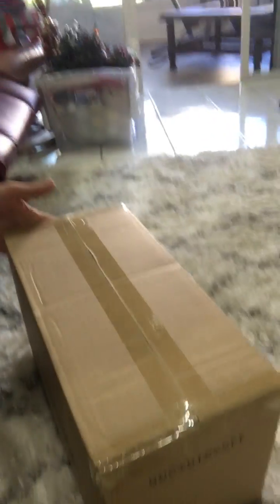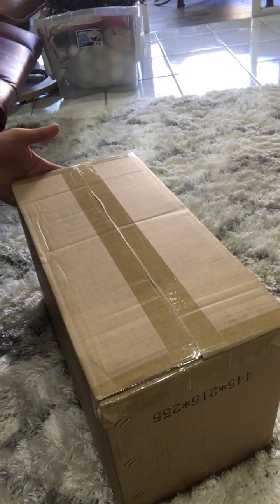Bitcoin mining 2018 worth it with a Antminer S9? Mine for bitcoins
Bitcoin mining 2018 worth it? Lets mine for bitcoins!

Okay so lets talk about bitcoin mining 2018 with an antminer s9 and the antminer s9 profit when you mine for bitcoins. Bitcoin mining difficulty is rising daily so we really have to think is Bitcoin mining 2018 worth it? How bad to you want to mine for bitcoins?

What are your thoughts on bitcoin mining in 2018 and the future?

Antminer s9 setup:

What are antminer s9?s9 bitcoin miners? What is the most efficient bitcoin mining hardware. Is it really the Antminer s9

antminer s9 reviews out there dont talk enough about mining bitcoin cash or bitcoin nor do the antminer s9 setup reviews give you a good quality antminer s9 setup guide.Is this antminer S9 bitcoin miner the real deal? Can you make money with the antminer s9 bitcoin miner? In this antminer s9 review we will discuss some topics but I am making a brand new antminer s9 review video that will show the antminers s9 noise level, antminer s9 emf frequency along with some other cool stuff!

Antminer s9 bitcoin mining still profitable 2018? Should you mine bitcoin or mine bitcoin cash in 2018 HD

how much does an antminer s9 profit? Antminer profit? Antminer s9 profitability?

Bitcoin mining. Bitcoin cash mining. 2018 how much money can you make off a Antminer s9 bitcoin miner. In my videos you can also find a antminer s9 setup guide or any andminer setup guide.

antminer setup guides are on my other videos and the new 2018  antminer review youtube video will be out soon!